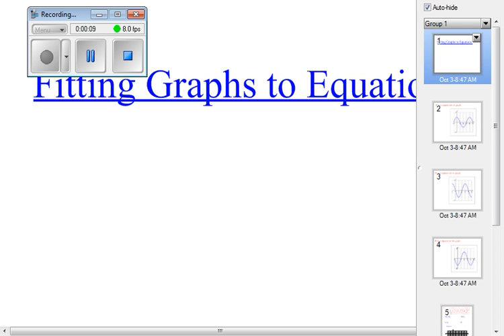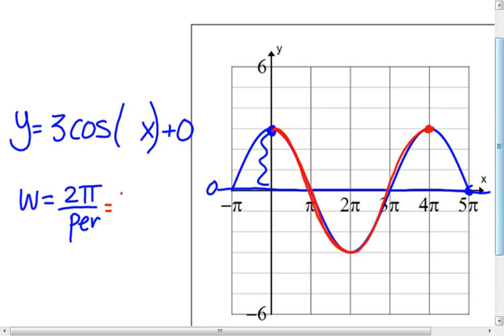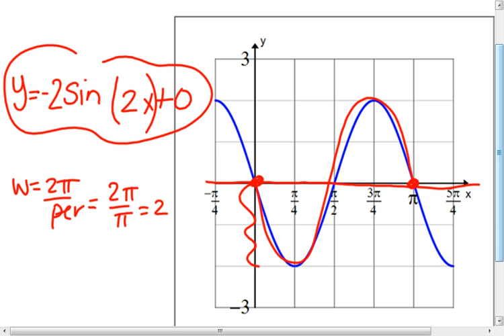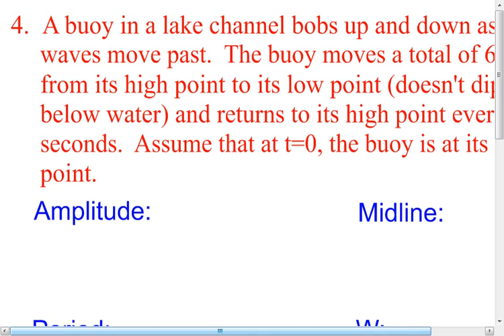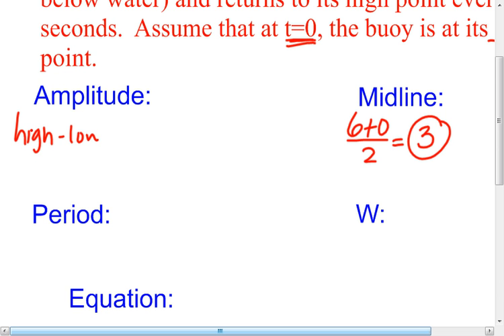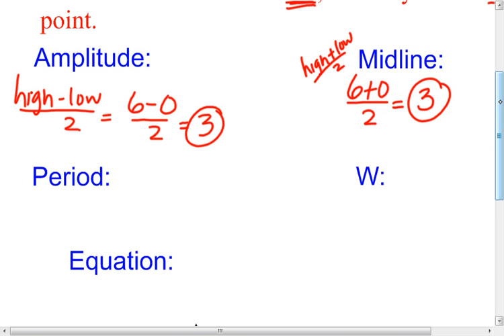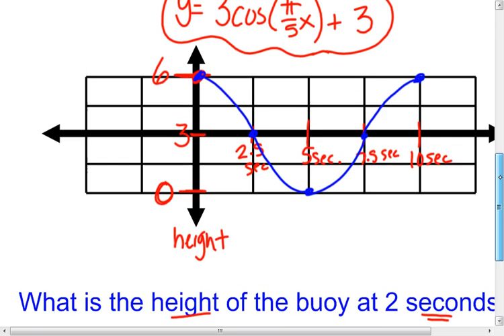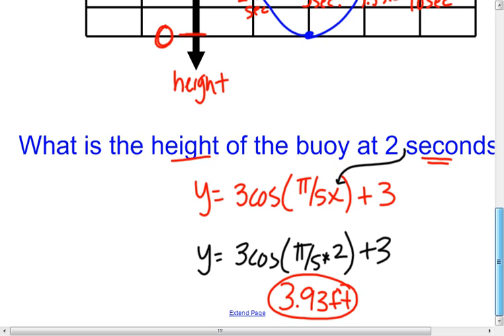2 12 Notes Matching Equations to Graphs